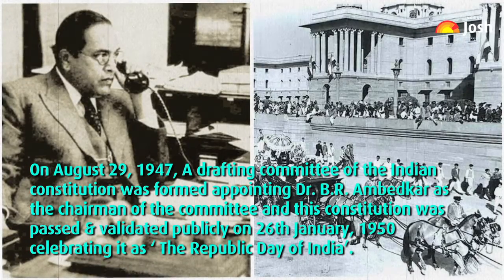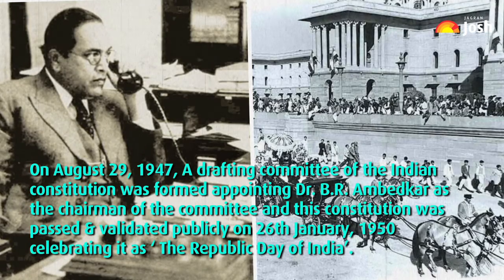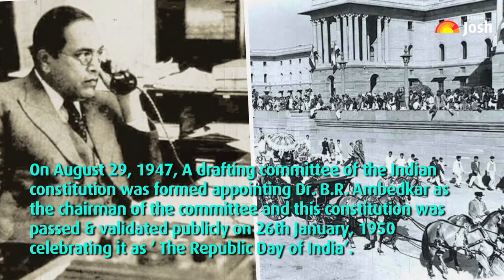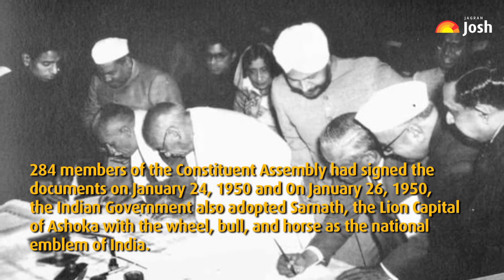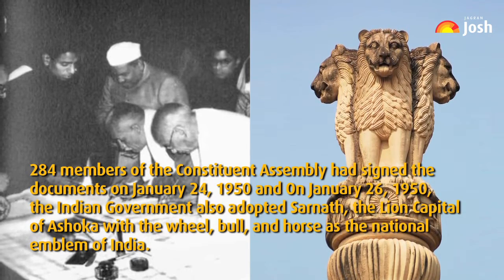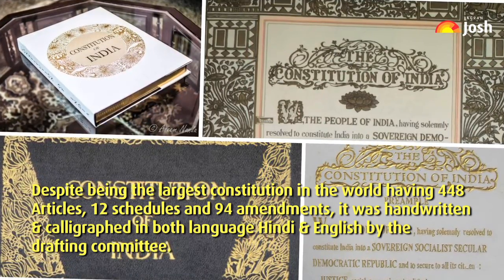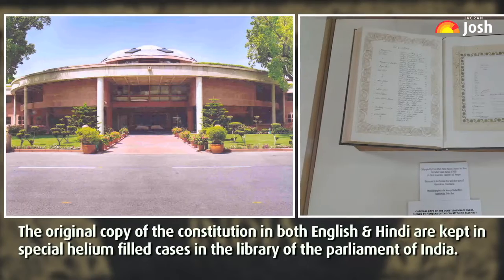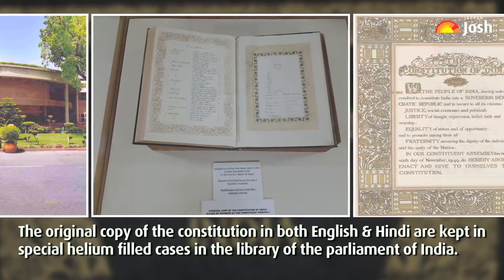Jagran Josh - G K Fact About Indian Constitution